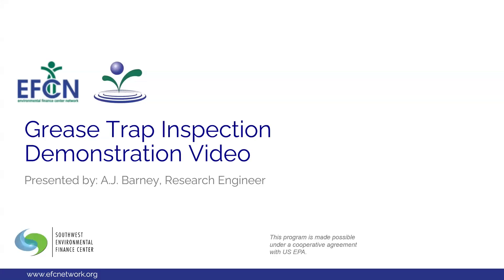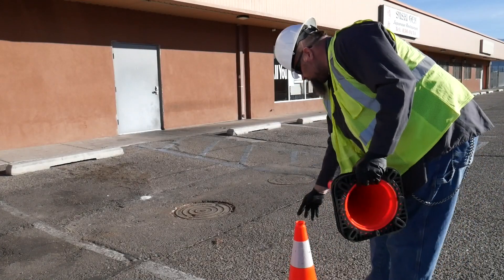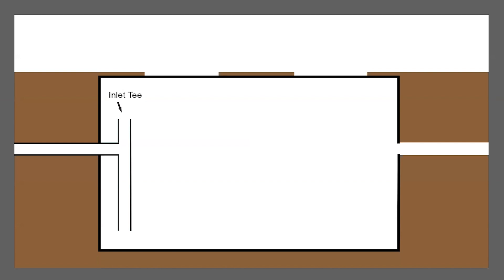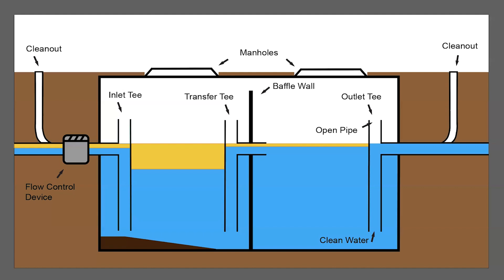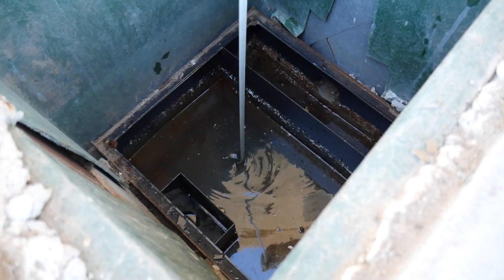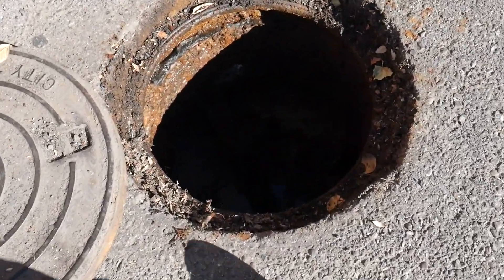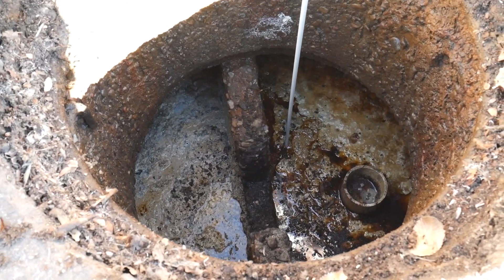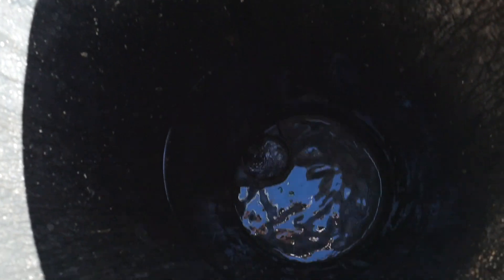Grease Trap Inspection Demonstration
This educational video presents the components of a grease trap and demonstrates how to conduct a simple inspection of a grease trap.